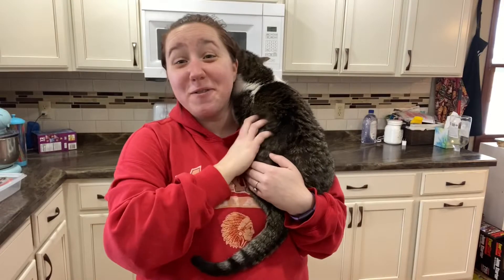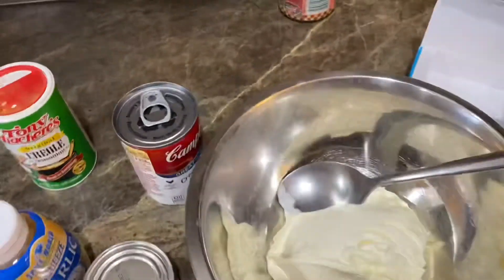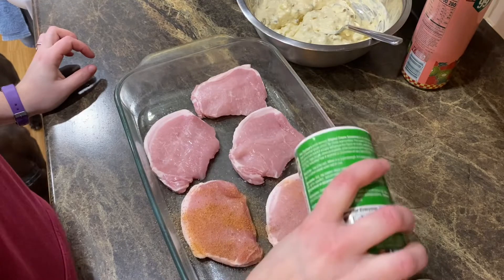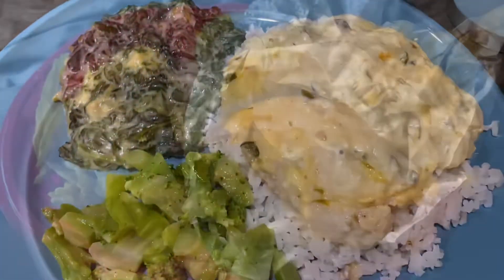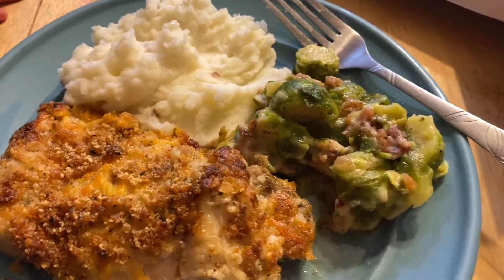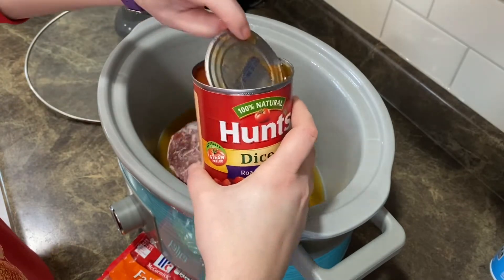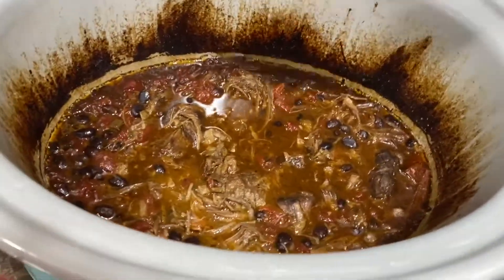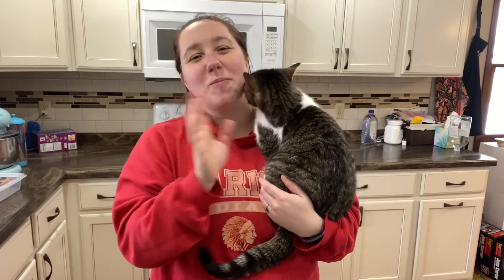What's For Dinner? l Easy & Delicious Meal Ideas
Hey guys! I hope I have you some meal inspiration for the week everything we had was really delicious!
Make sure to give this video a big thumbs up and press that like button.

Here is the link to Southern Country Living's Cheeseburger Soup video the recipe is in the description of their video

Creamy Jalapeno Pork Chops
-1 can of cream of mushroom soup
-1 block of cream cheese (softened)
-1/2 can of diced jalapenos
-Tony's Creole Seasoning or seasonings of your choice
-Thin Cut Pork Chops
In a bowl mix together cream of mushroom soup, cream cheese, and jalapenos. In a greased 9x13 pan. Place pork chops in pan. Then season both sides of pork chops. Spread cream cheese mixture on top of the pork chops spread evenly. Cook in oven at 375 degrees Fahrenheit for 30 minutes.

Here is the link to the recipe for the Cheddar Ranch Chicken I saw on Mandy's Channel

Crockpot Fajita Beef
-Beef Roast
-Beef Broth
-1 can of diced roasted tomatoes with garlic, undrained
-1 can small can diced green chilies, undrained
-1 packet of fajita seasoning
-1 can of black beans, drained and rinsed
In crockpot place the roast. On the sides pour 1/2 cup of beef broth, the diced tomatoes, green chilies, and a can of drained and rinsed black beans. Then over the top sprinkle the fajita seasoning put on the lid and cook for 6-8 hours on low. Shred and enjoy in a burrito bowl, over nachos, or in tacos.